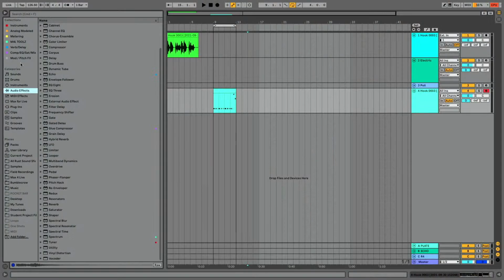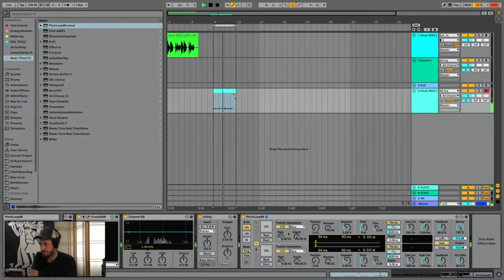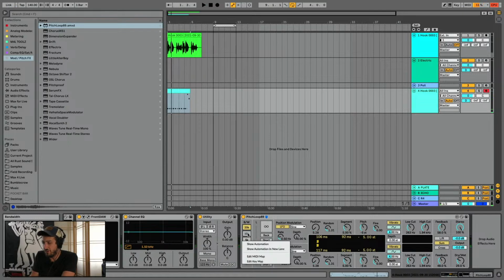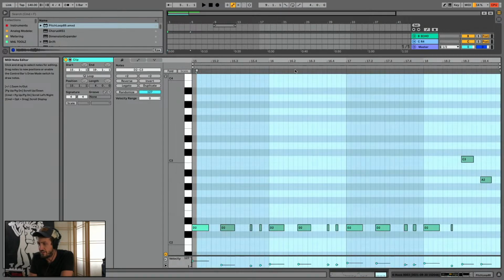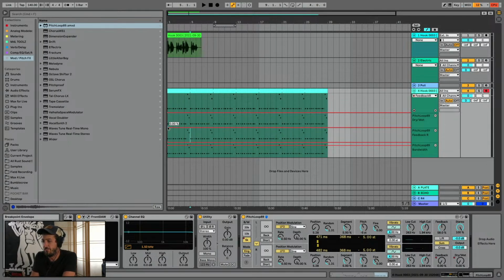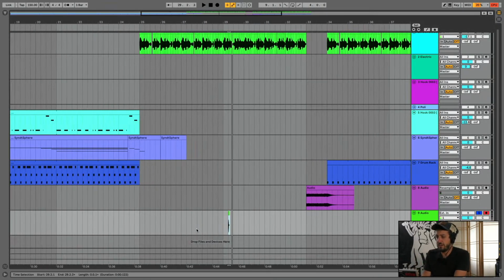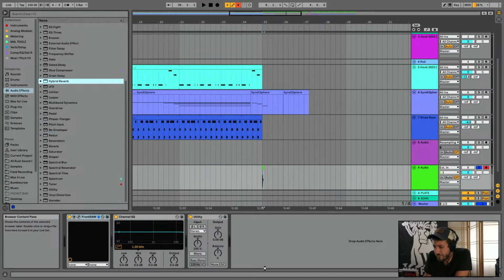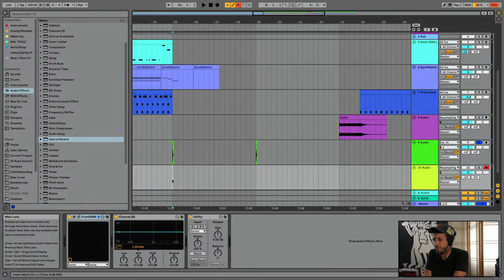MARZ LIVE! Extreme Sound Manipulation in Ableton